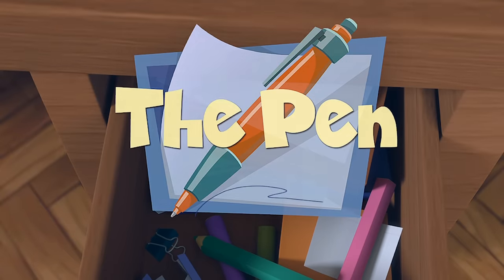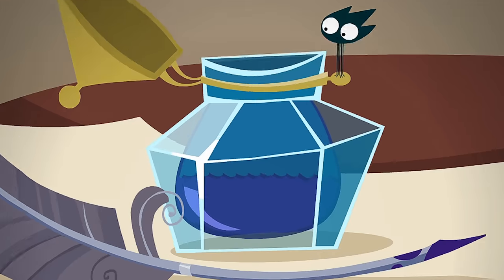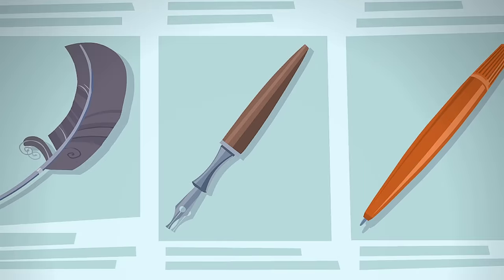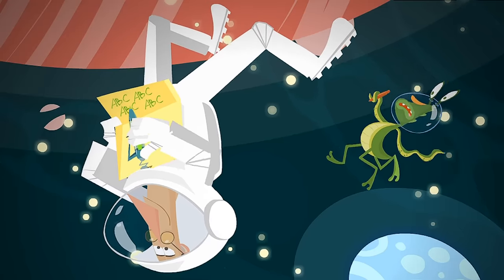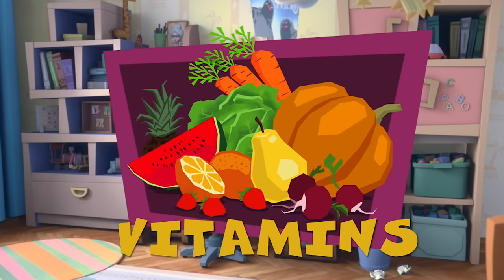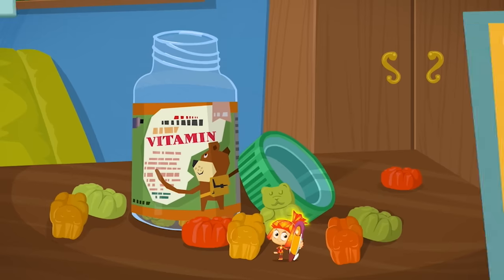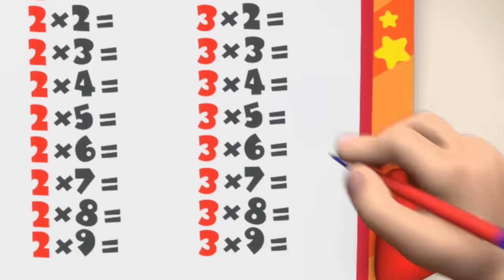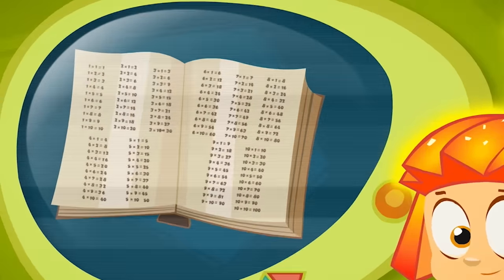The Fixies | A Greedy Tom Gets Stuffed On Fruit!! | Videos For Kids | Cartoons For Kids